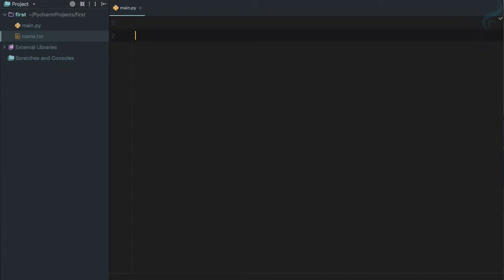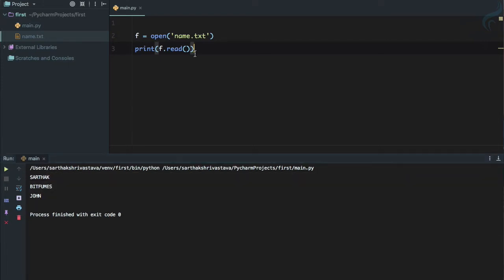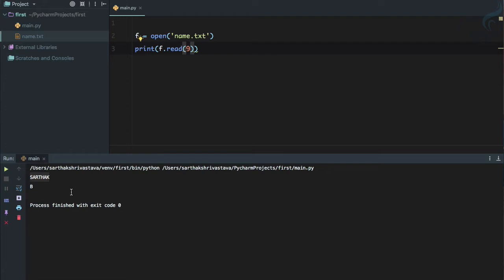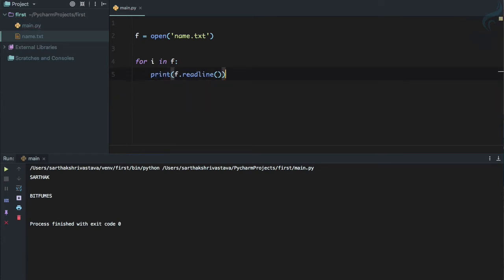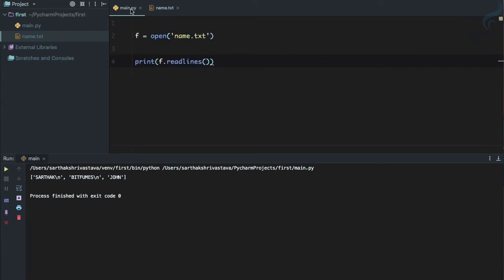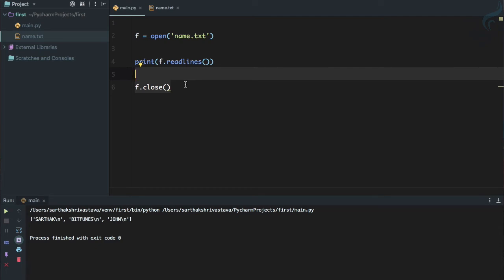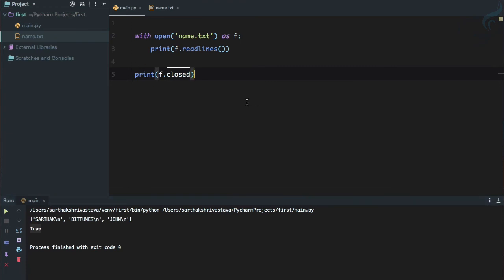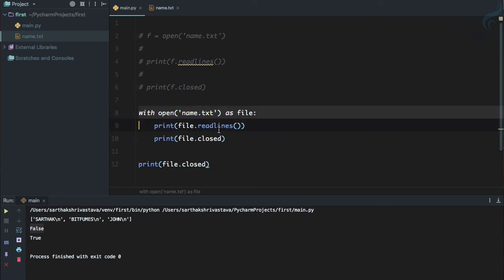Python Tutorial for Beginners | Reading File #34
Format Strings in Python. Python String Formatting. Python String How to Read any file with Python File Open

FOLLOW ME

--- QUESTIONS? ---